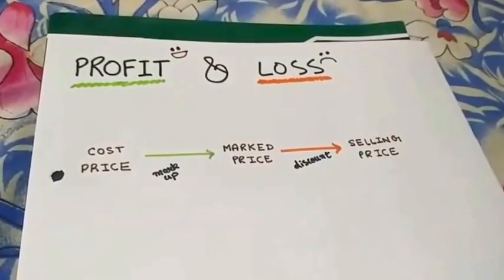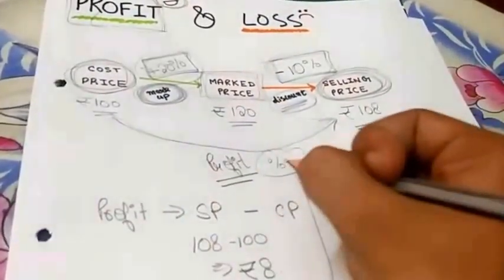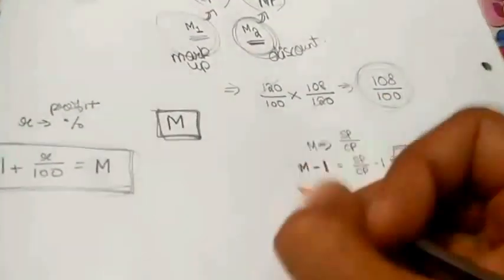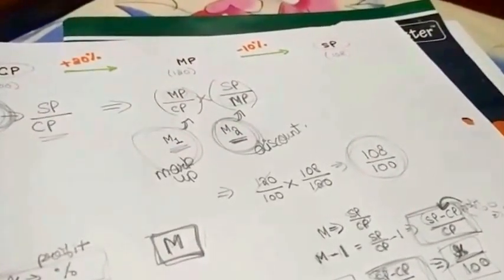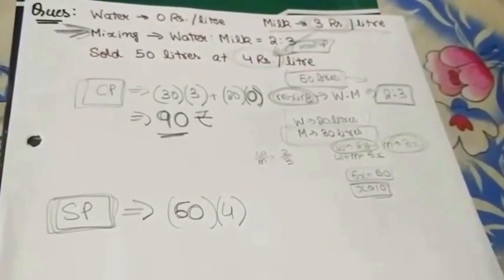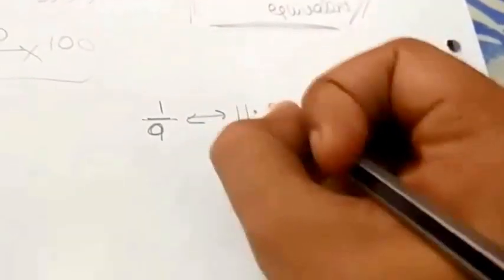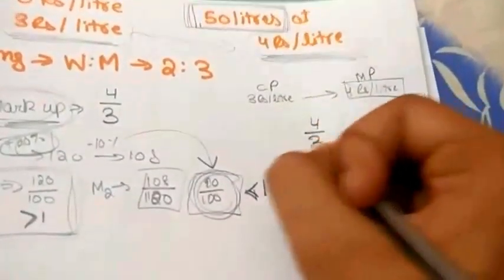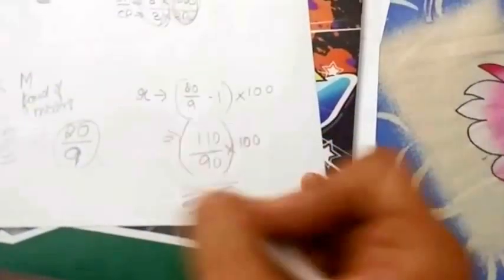Profit and Loss | Quantitative Aptitude | Easy tricks and easy to understand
Profit, loss, Please make your own notes by watching this chapter, it would help you alot for revision. quant, bank po, ssc cgl, math, Quantitative Aptitude